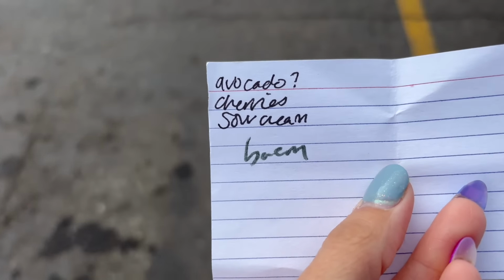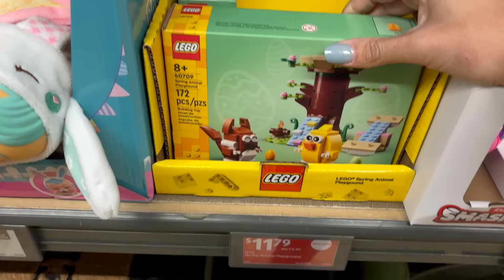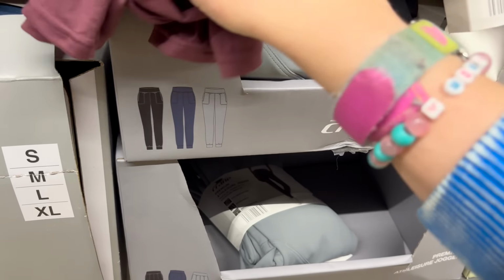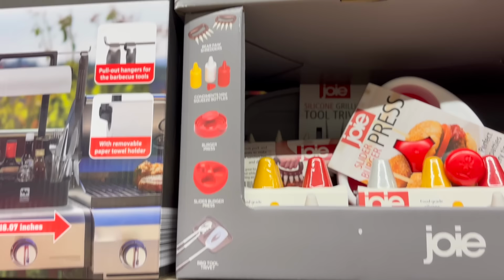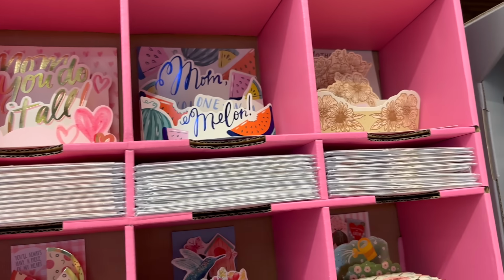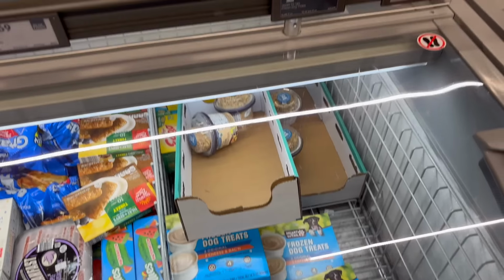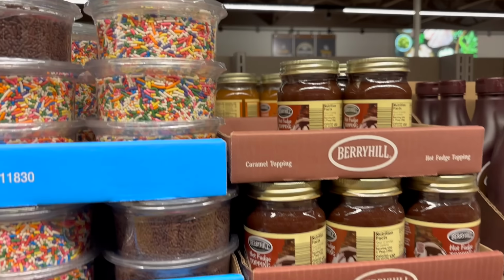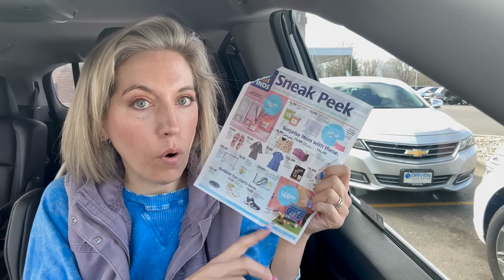Hoppy Hour at ALDI! 🍷 🐇 NEW ALDI FINDS Before They DISAPPEAR!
Each Wednesday my local ALDI stocks the new ALDI finds (or that's when they SHOULD be out!). Come in store with me and see what they have!

I share my weight loss/health journey with Intermittent Fasting on Intermittent Fasting Foodie: